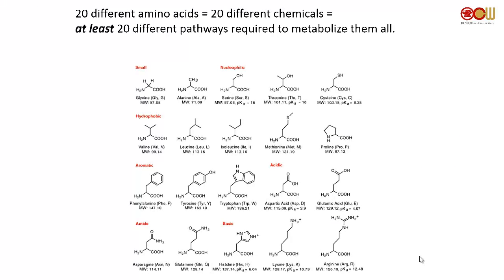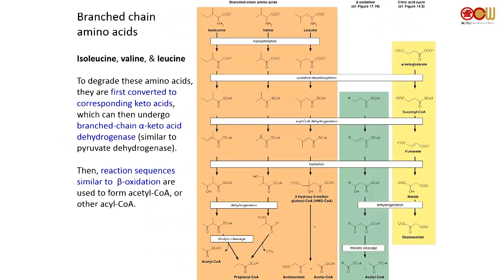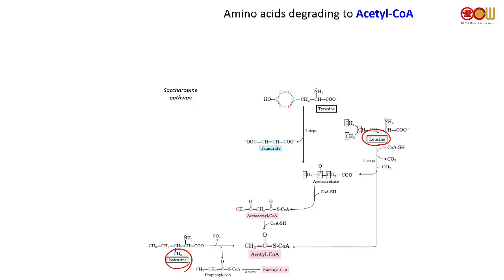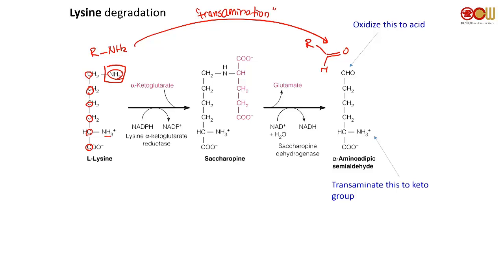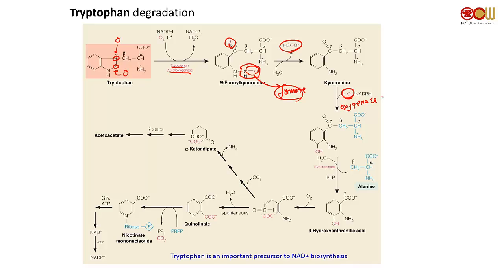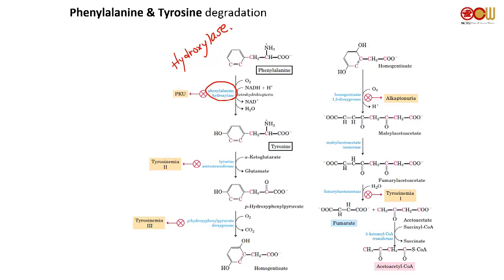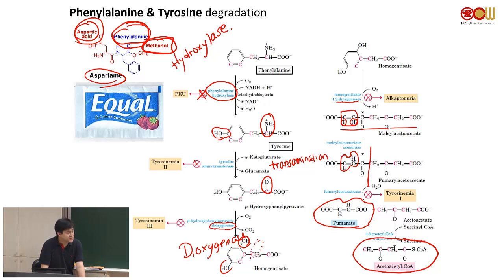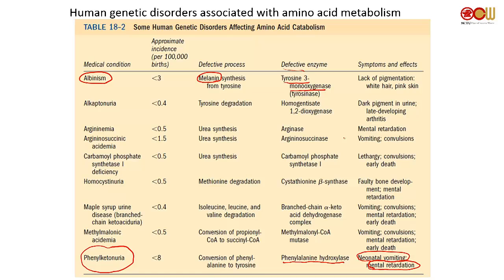Lec 26 Nitrogen metabolism (2/2)